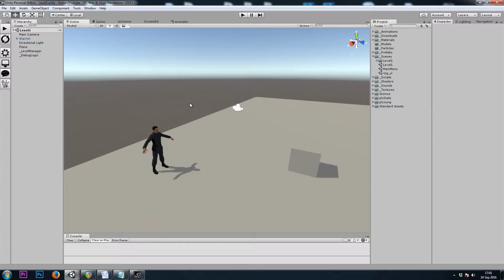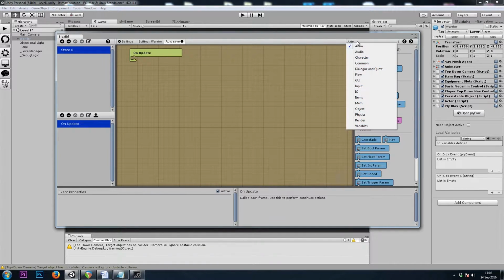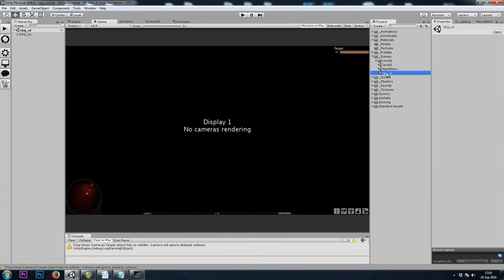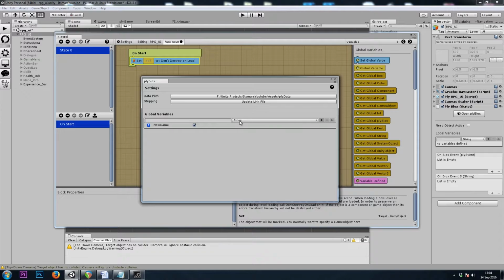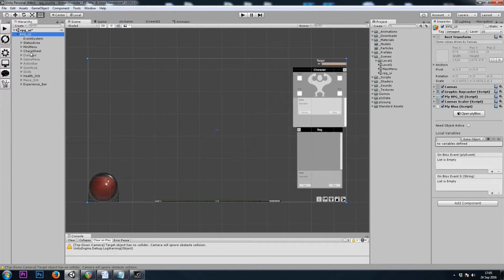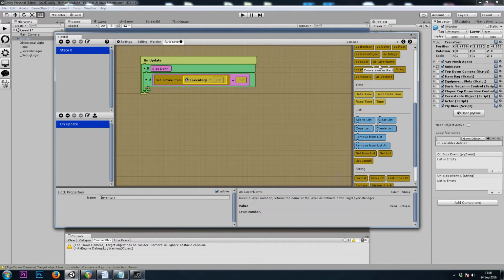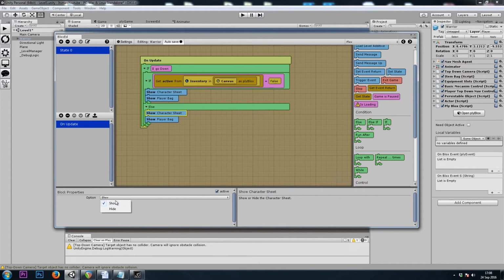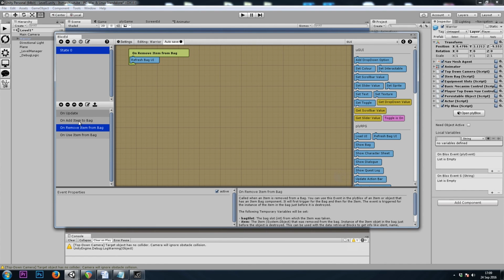unity dungeon crawler 6a - inventory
Open your Bag or Inventory using hotkeys!

Questions?